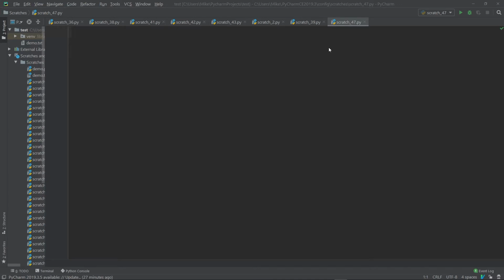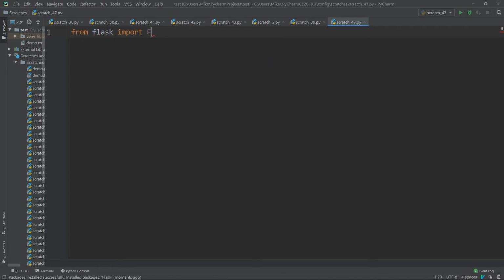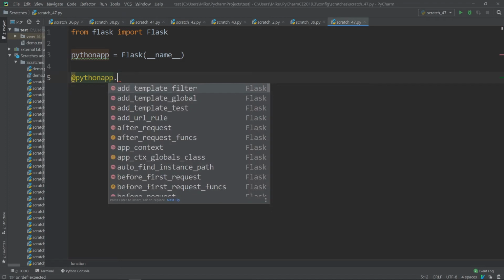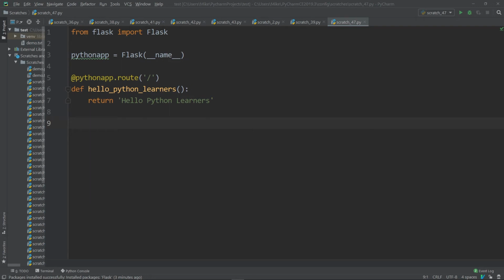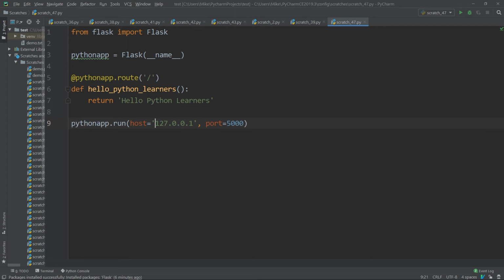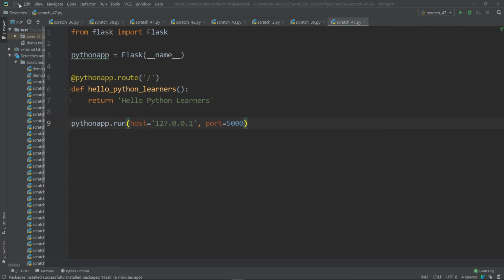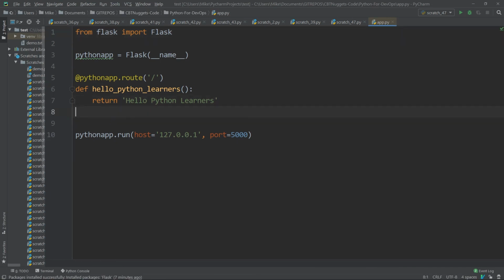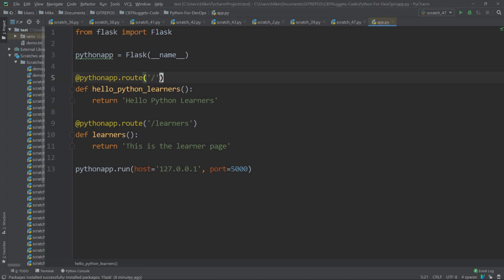Creating a Python Flask API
We're now at the end of the Python beginners journey and it's time to create something cool! In this video, we're going to create our very own API that works in a web browser using a popular framework, Flask.